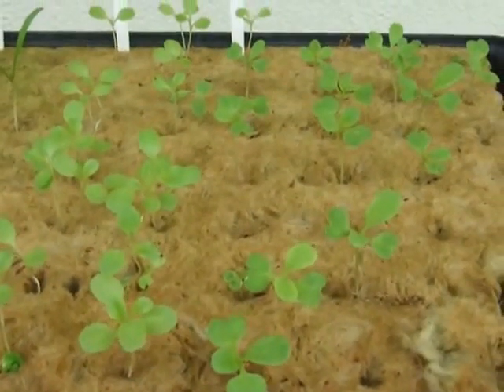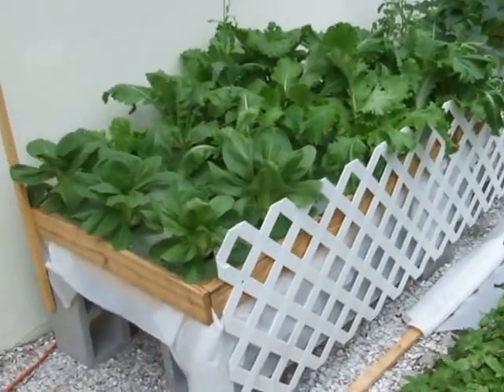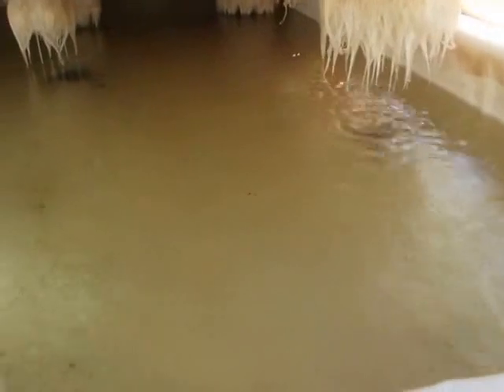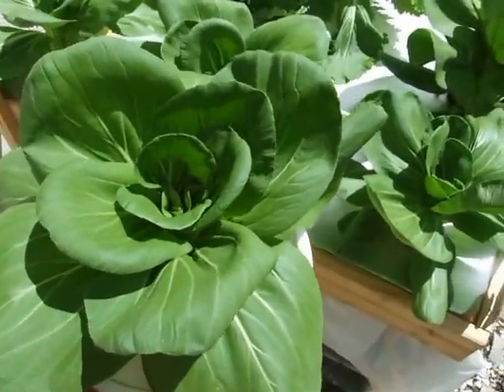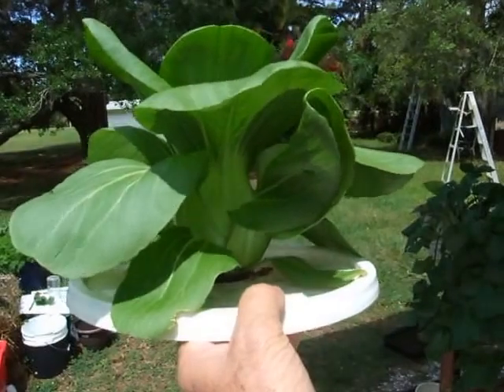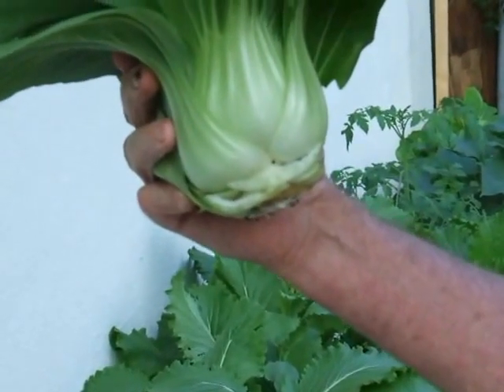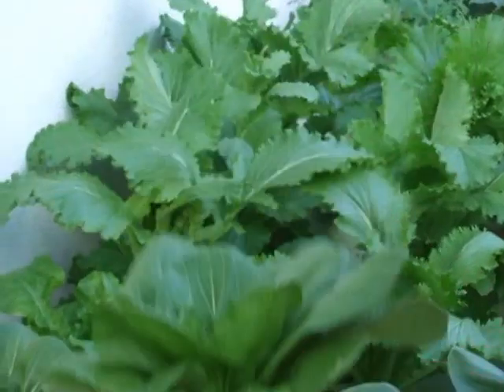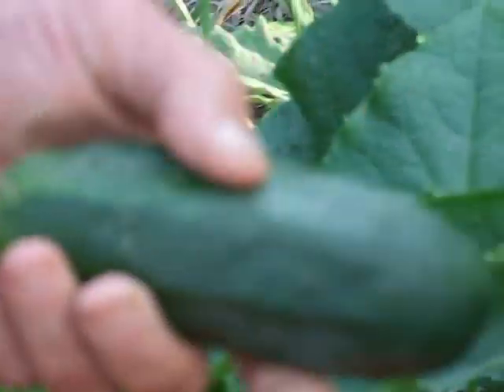Hydroponic Pak Choy-April 2014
An unedited group of short shots strung together. Of note during this time of extreme record breaking North American Drought, it is estimated that a head of California lettuce requires about 40 gallons of irrigation water to produce. The system shown here requires a mere 2 gallons per plant. My fertilizer costs are about $0.02 per head.